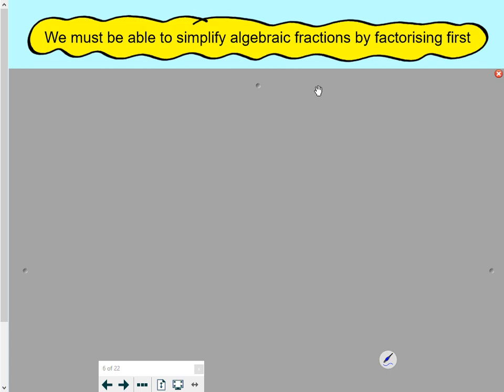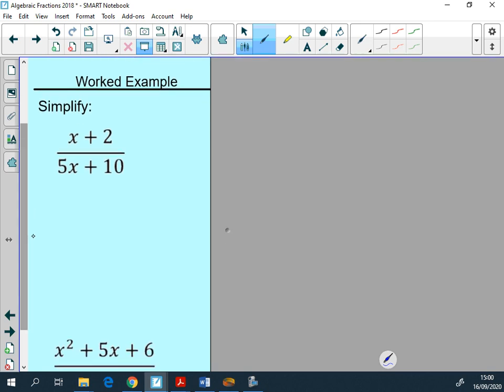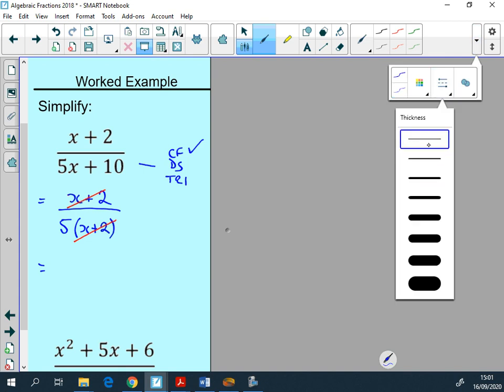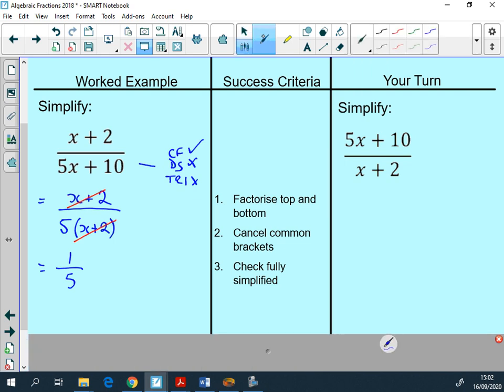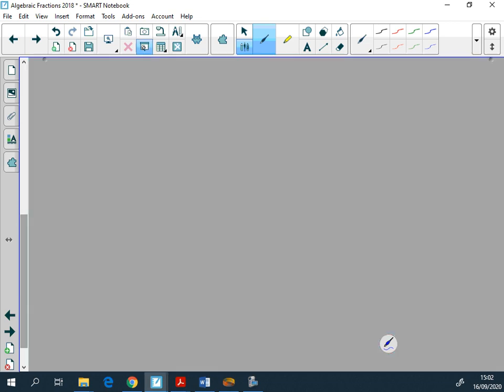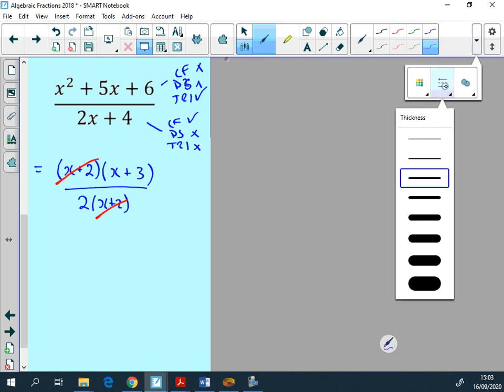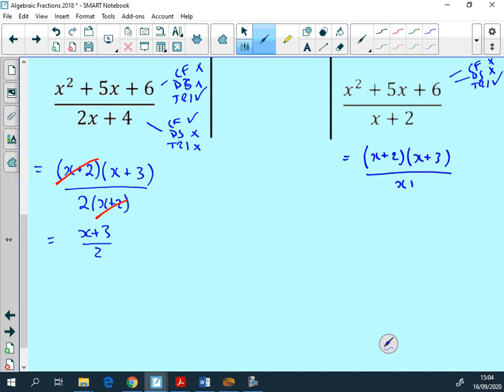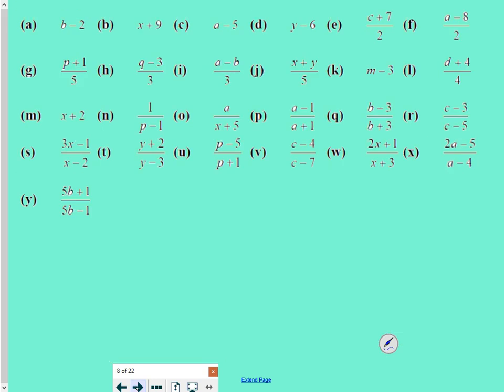Simplifying Algebraic Fractions With Factorising